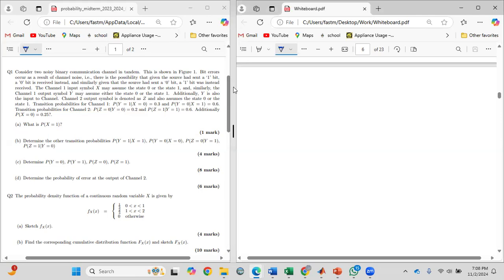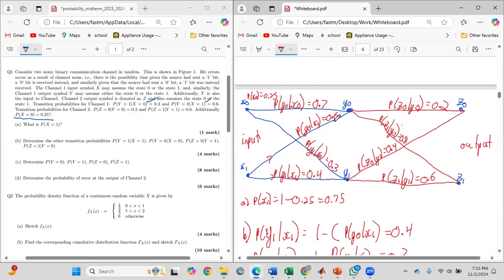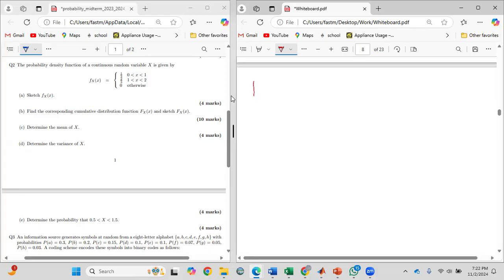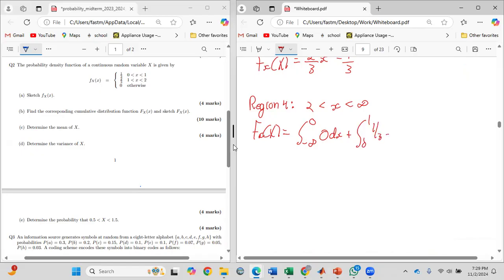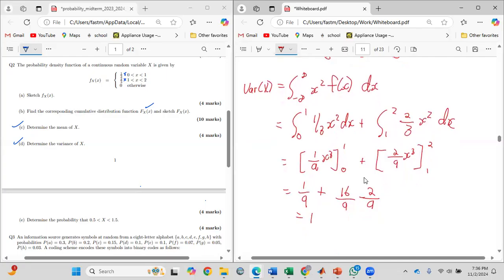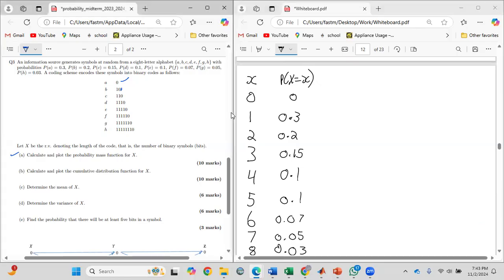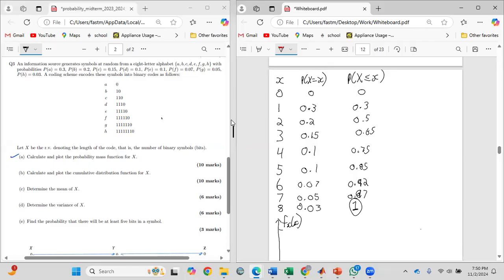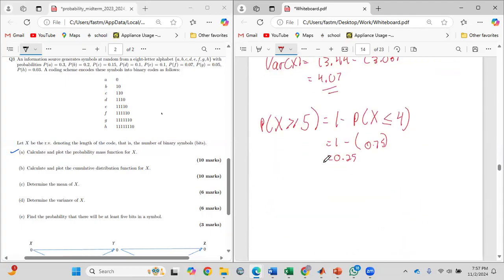ECNG 2013 2023 Probability Midterm